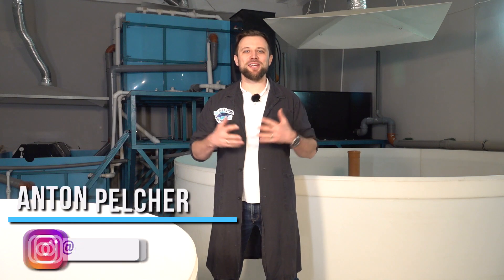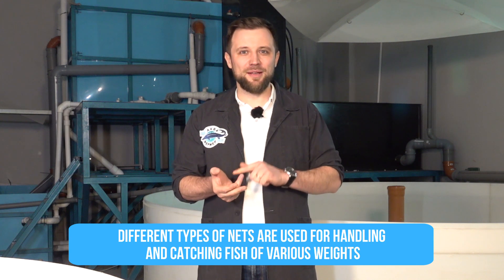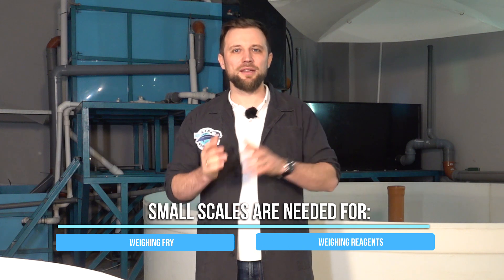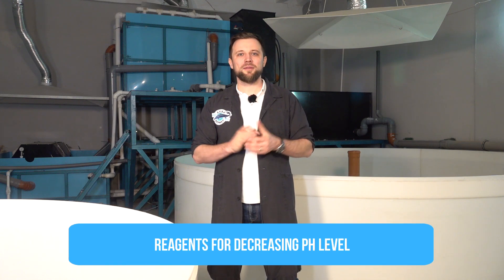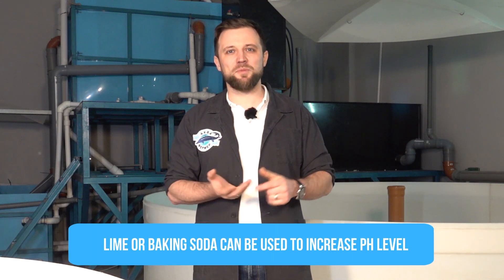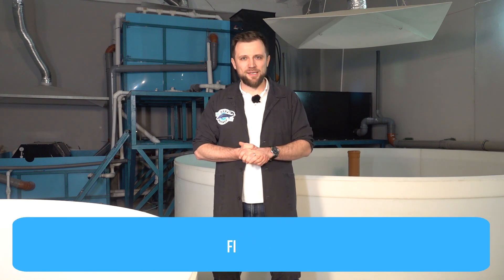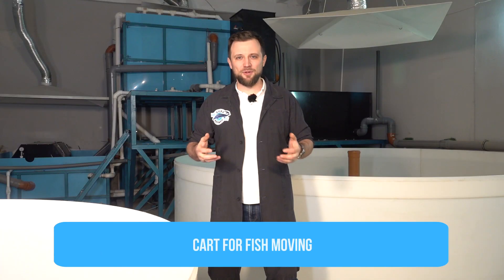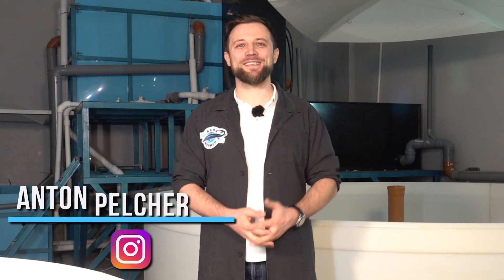Which INVENTORY is INDISPENSABLE at a RAS FARM? | List of INVENTORY required for a fish farm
In this video engineer Anton Pelcher, who has been building  fish farms for more than 10 years, will tell you about what equipment and inventory is necessary for farming fish in RAS. There are quite a lot of units of inventory that are used at fish farms, but what is the equipment that no farmer cannot do without? You will learn this and much more watching the video! Enjoy watching!